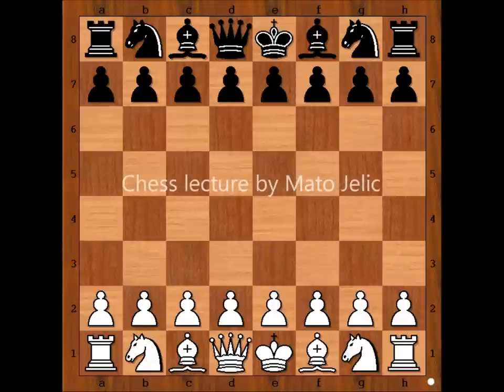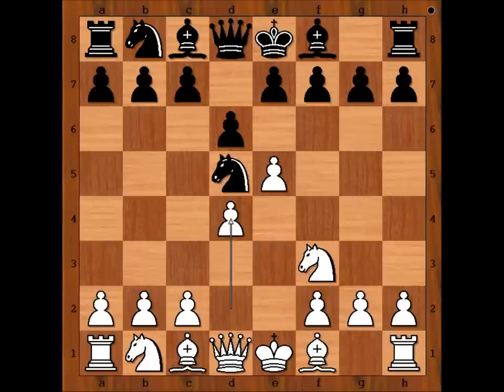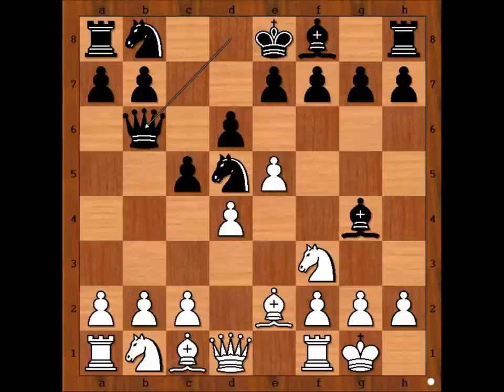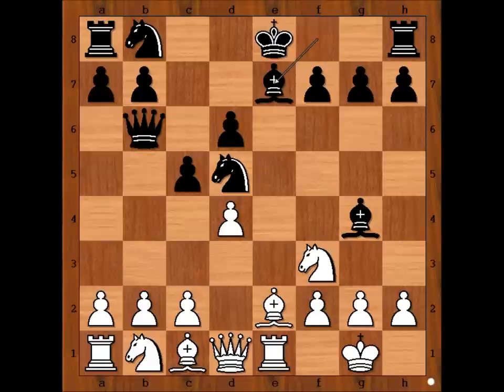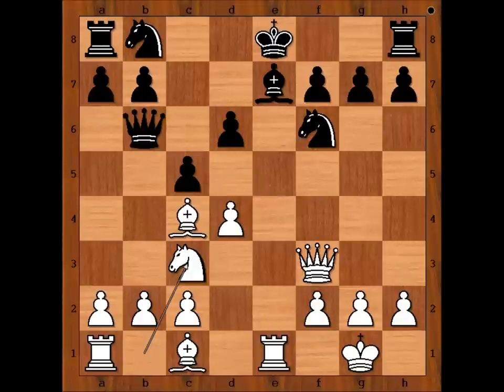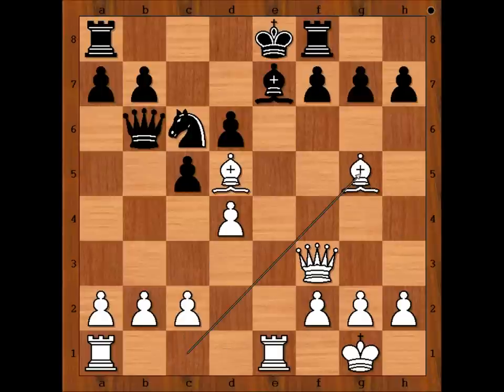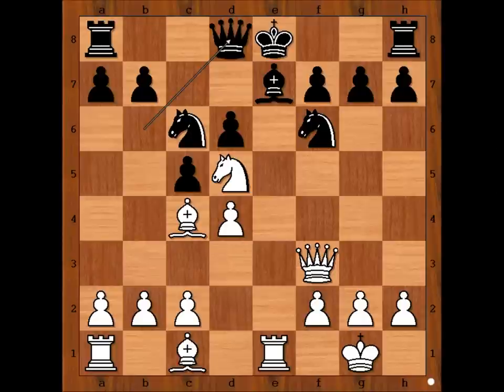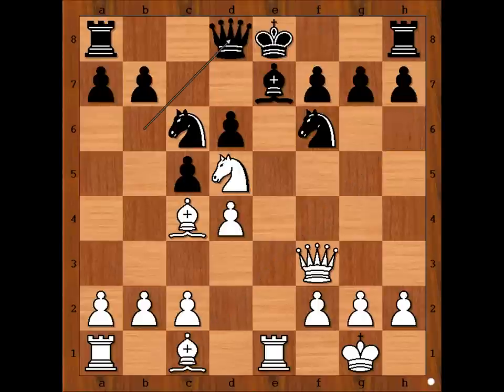The King Hunt: Angel vs Buschke - New York 1940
Angel - Buschke
New York 1940
Alekhine’s Defense
This game is taken from the book: The King Hunt: